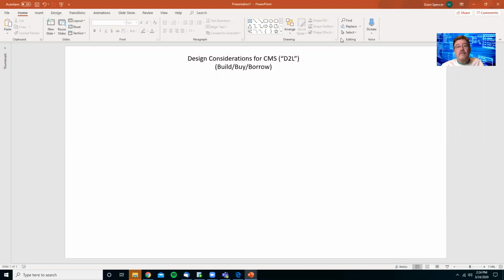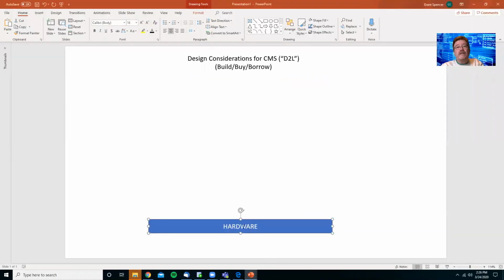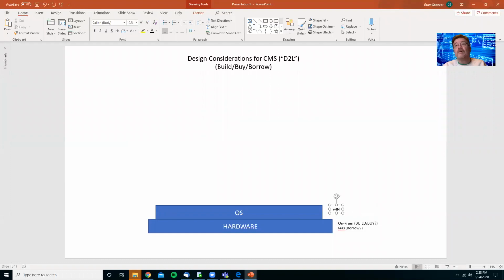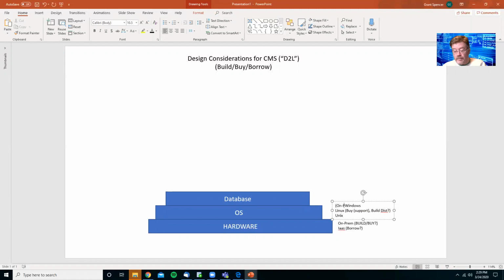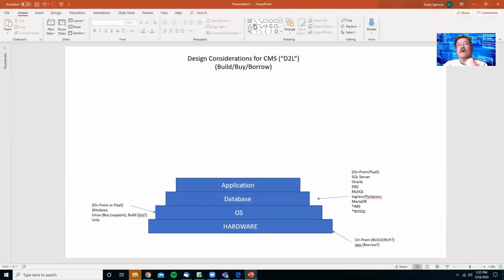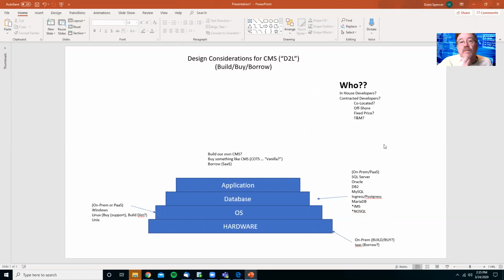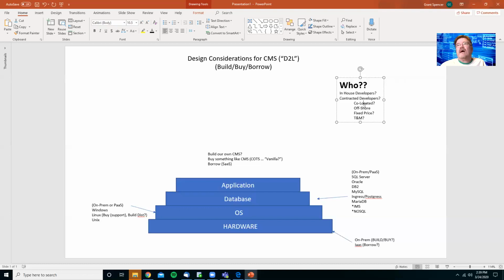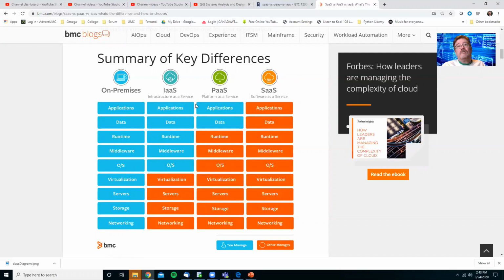Systems Analysis and Design Chapter 7 Inspired Lecture Part 1